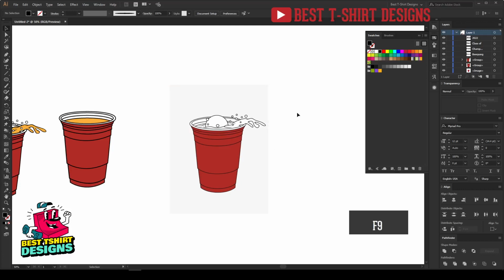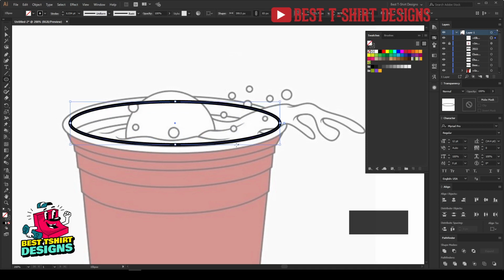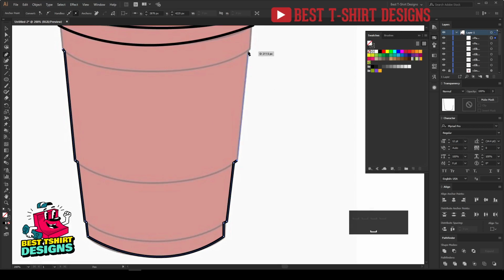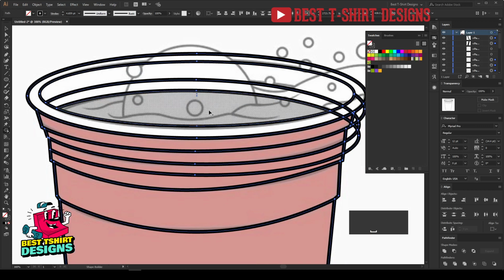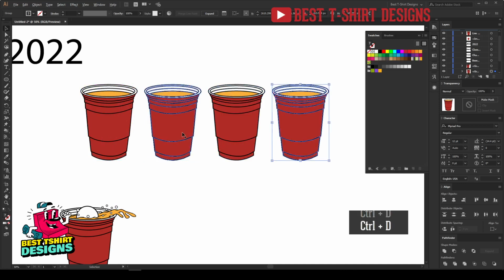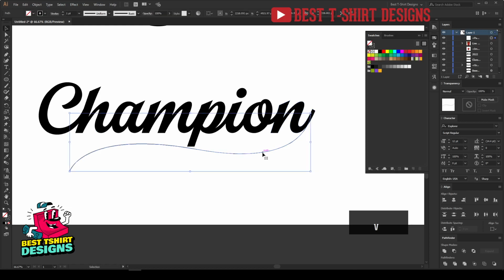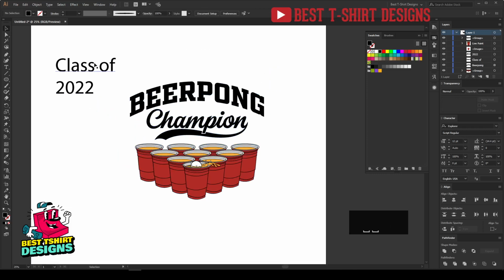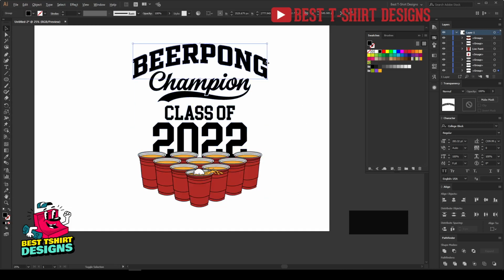BEERPONG T-Shirt Design Tutorial | T-Shirt Design in Illustrator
BEERPONG T-Shirt Design Tutorial | T-Shirt Design in Illustrator | T-Shirt Design Tutorial